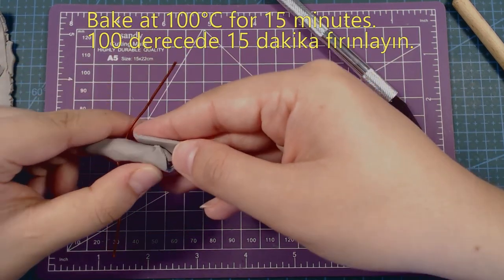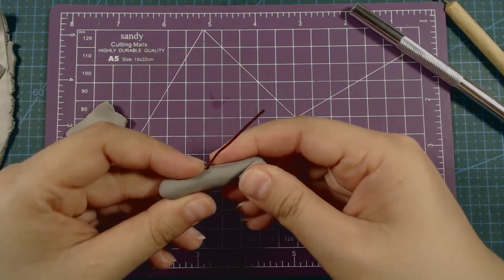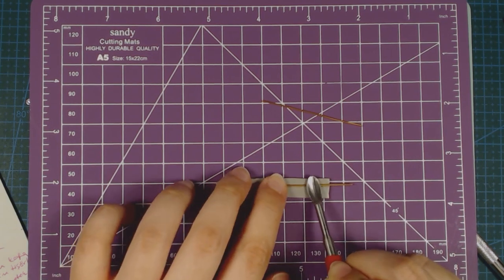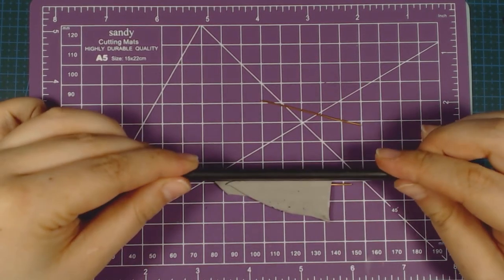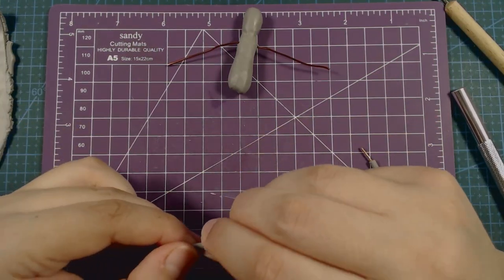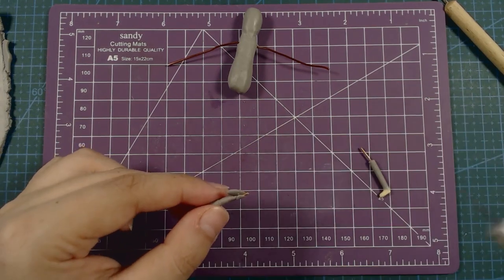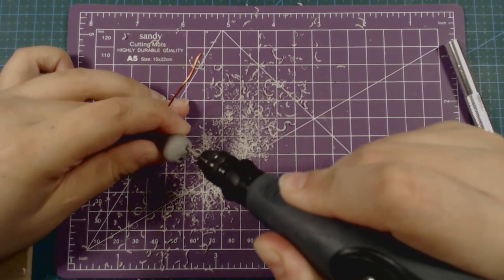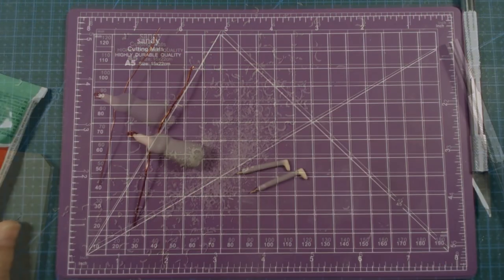LINDA Belcher from BOB'S BURGERS - Part 1/4 - (Polymer Clay Tutorial)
Hello guys! In this tutorial I show you how to make a miniature of Linda Belcher from Bob's Burgers using polymer clay. Enjoy!

I have a shop on Amazon Handmade too:

Sculpting Tools
Needle and Ball Tools
Small Silicone Tools
Big Silicone Tools
Instant Glue